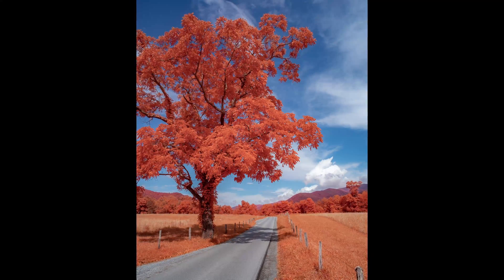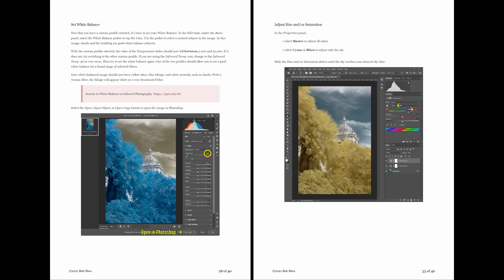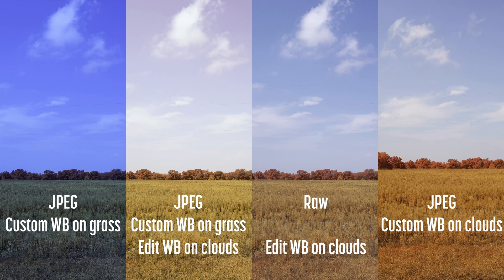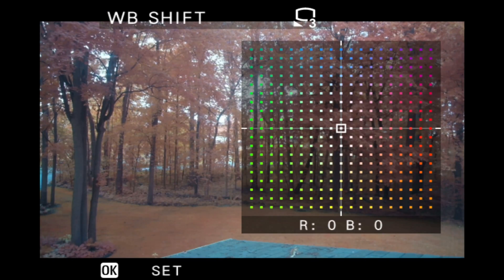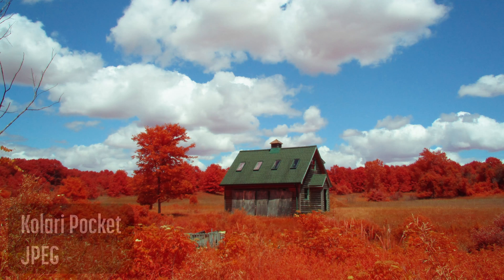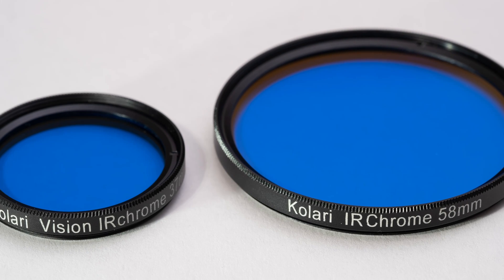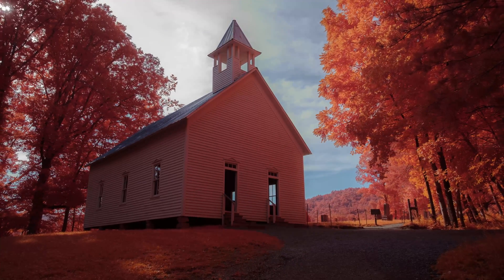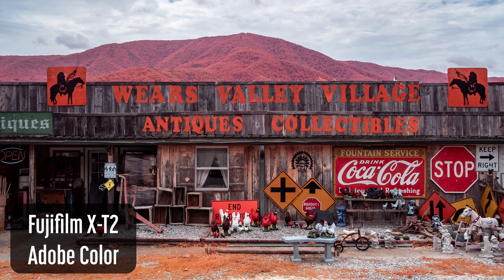IR Chrome Infrared Filter Review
A review of the Kolari Vision IR Chrome infrared filter for full spectrum cameras, who it's for, what cameras it will work with, and what processing is required in editing.